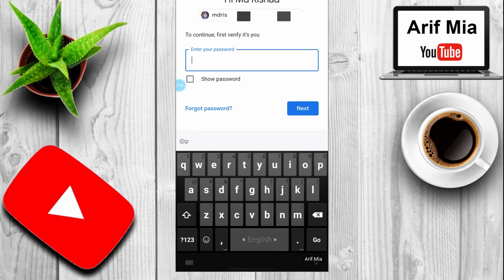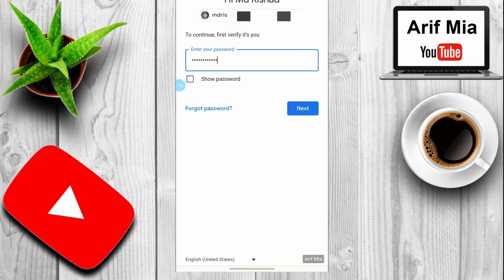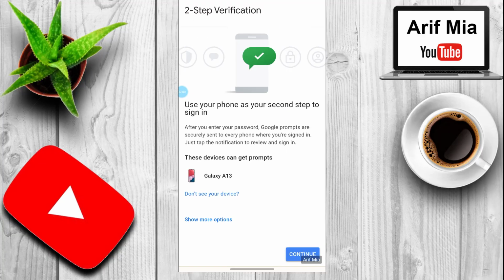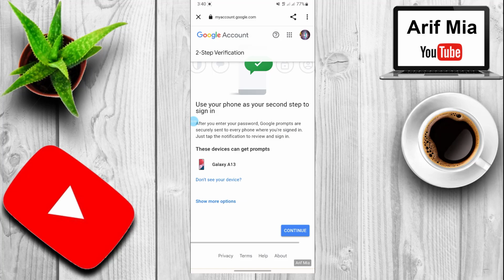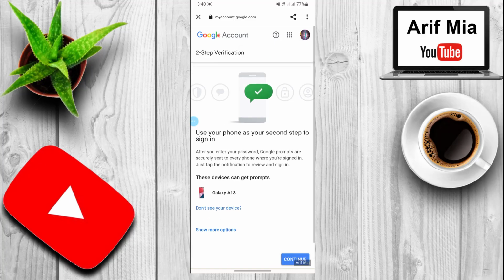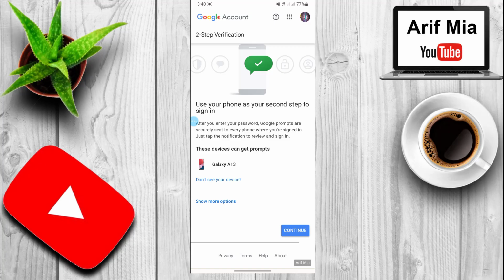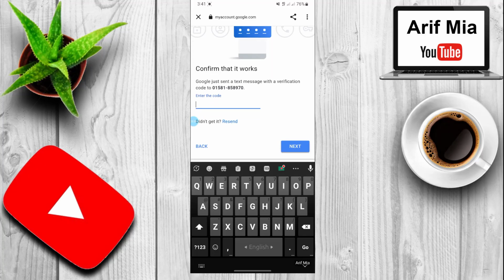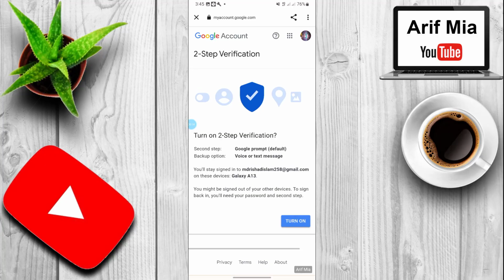7 Gmail Security Tips to Protect Your Account in 2026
Is your Gmail account secure? In this video, you'll learn 7 essential Gmail security tips to help protect your Google account from hackers and unauthorized access.

In this tutorial, you'll discover:
✅ How to enable 2-Step Verification
✅ How to create a strong password
✅ How to check recent login activity
✅ How to remove unknown devices
✅ How to update your recovery phone & email
✅ How to keep your Gmail account safe

These tips work with the latest Google Account Security settings in 2026.